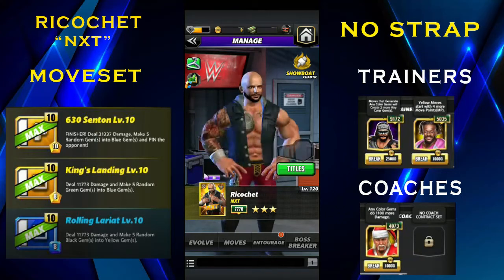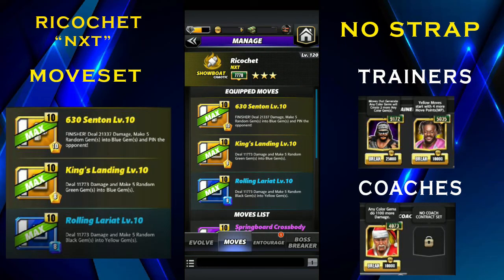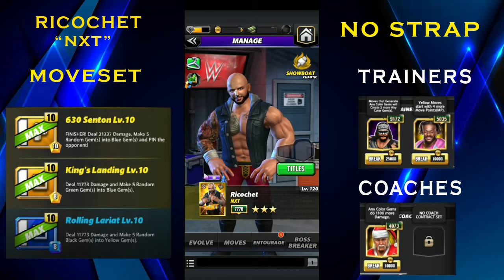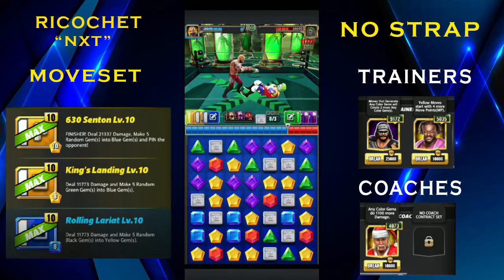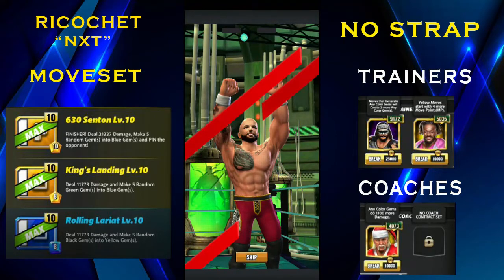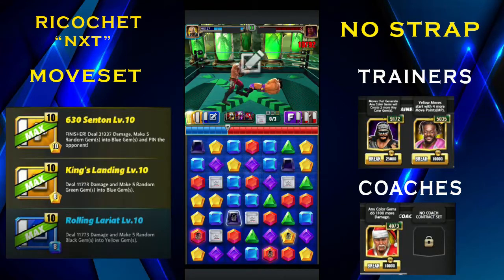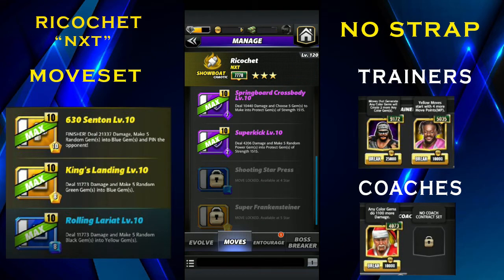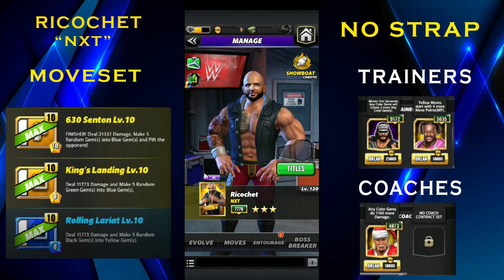CHARACTER PREVIEW 3SG:- RICOCHET "NXT" GAMEPLAY|| WWE CHAMPIONS.